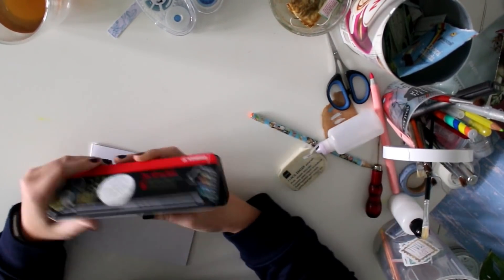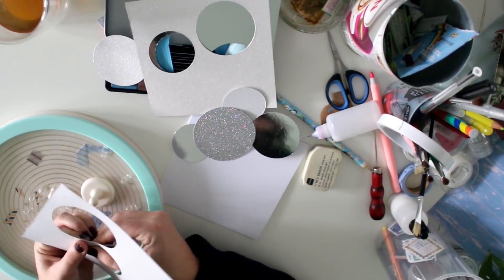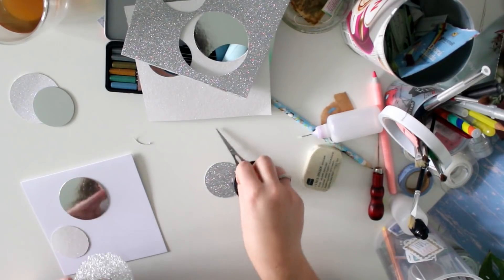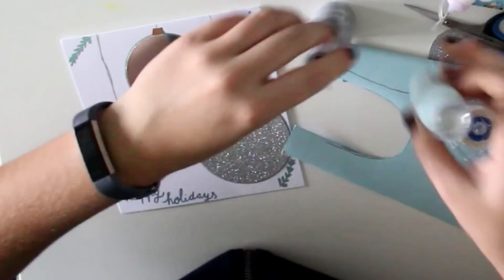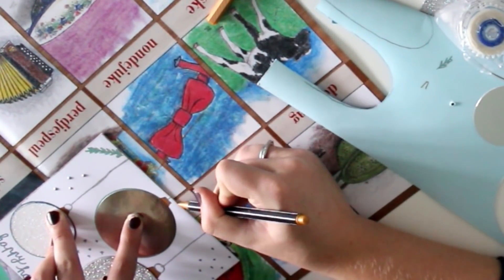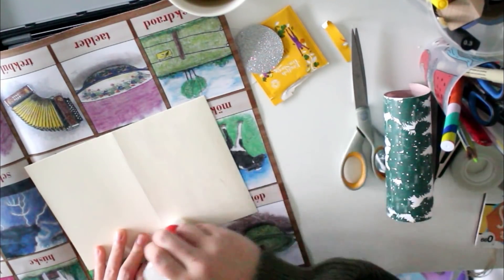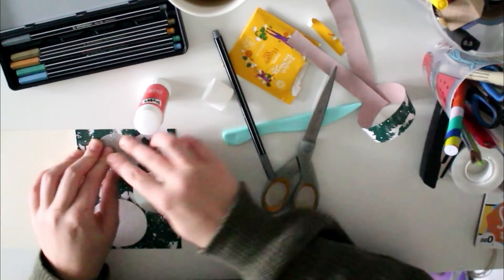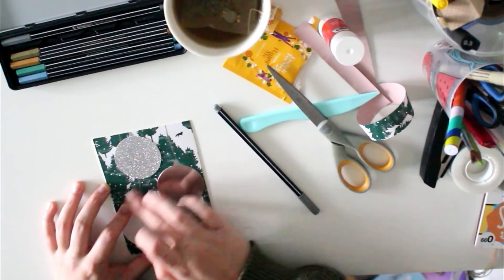Making Wintery Christmas Cards! | Winter Themed Mail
Time for the 2nd Winter Themed Mail video! In this video I show you 2 variations for very simple but oh so pretty Christmas Cards. More information ⬇

Paper pads and cards from Action
We R Memory Keepers Circle Spin & Trim
Stabilo Pen68 Metallics